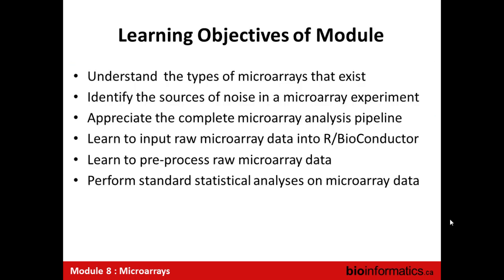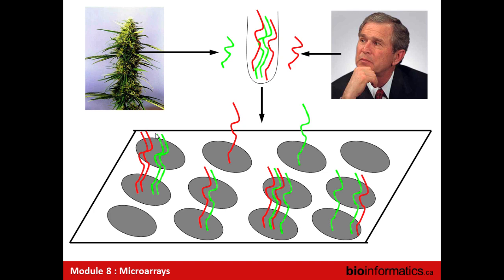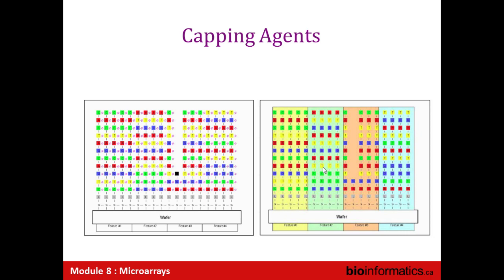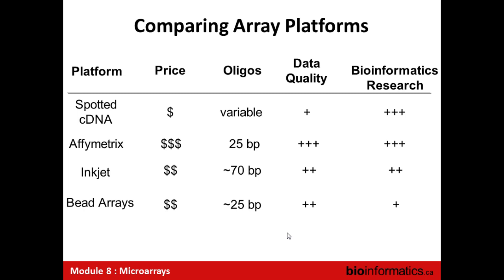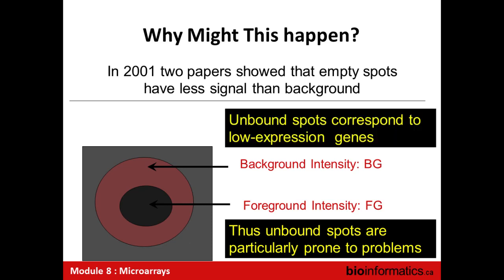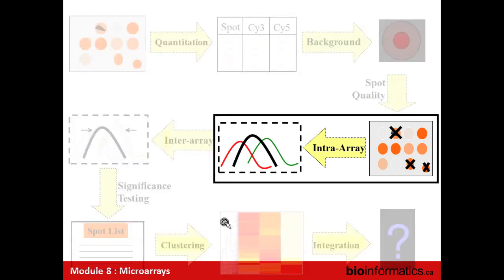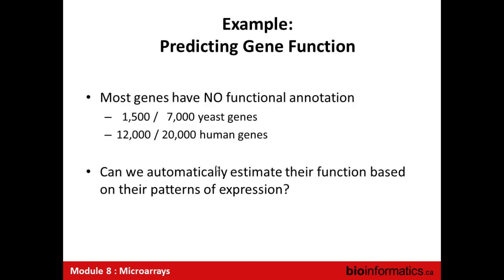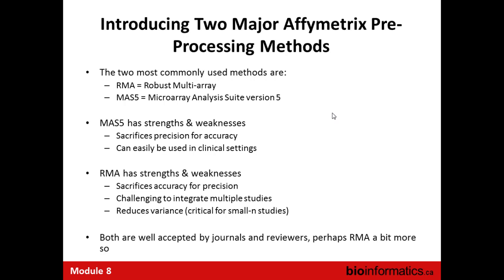Gene Expression Profiling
Instructor: Paul Boutros